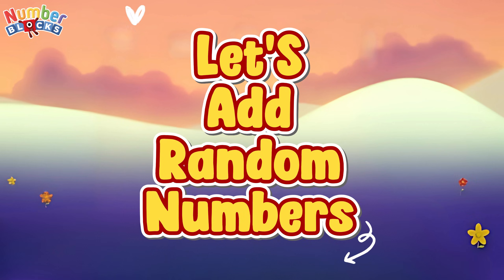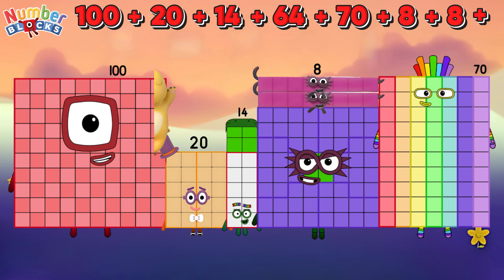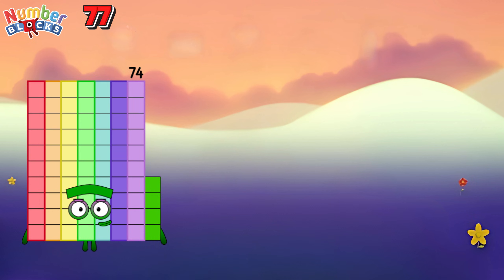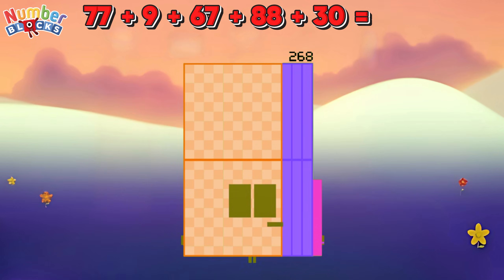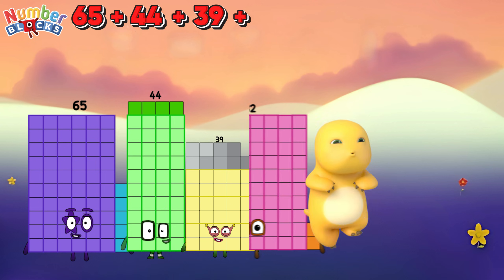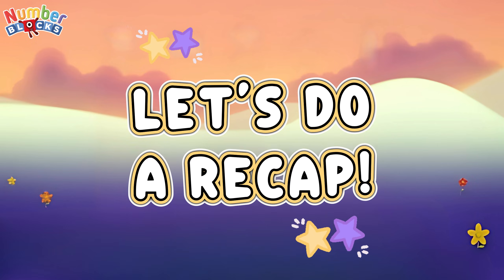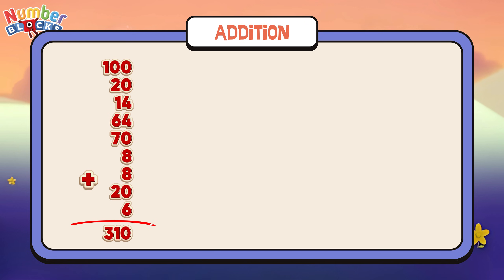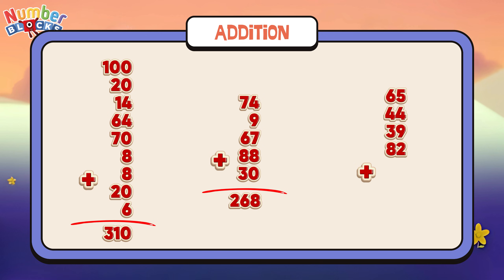ADD NUMBERBLOCKS RANDOM BIG AND SMALL NUMBERS | LEARN ADDITION | COLORART_ID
In today's video, let's learn to add random numbers using small and big numberblocks. Always remember, learning maths is easy and fun with numberblocks